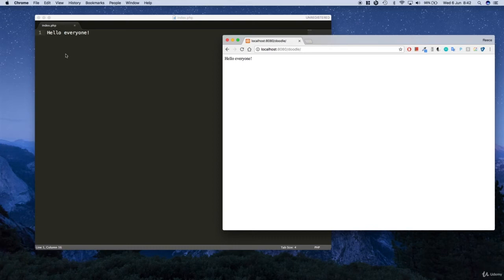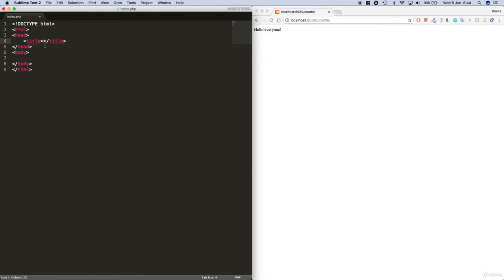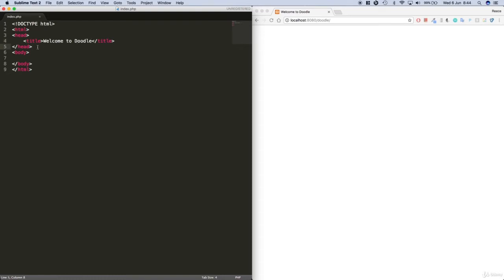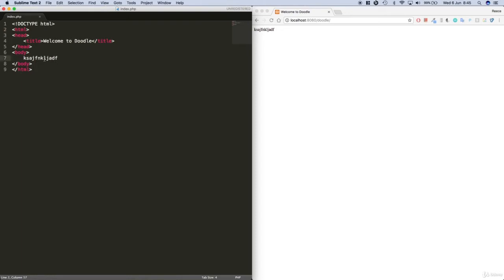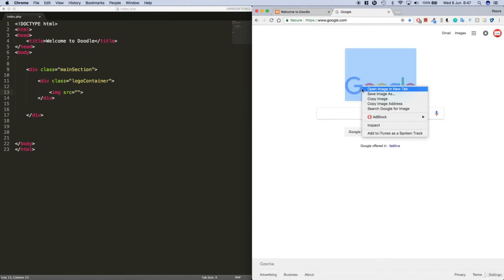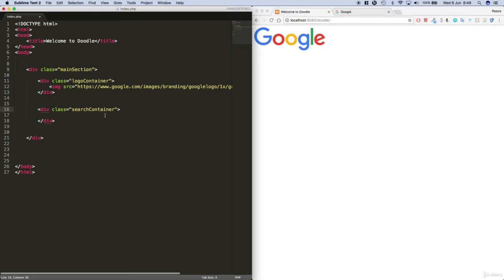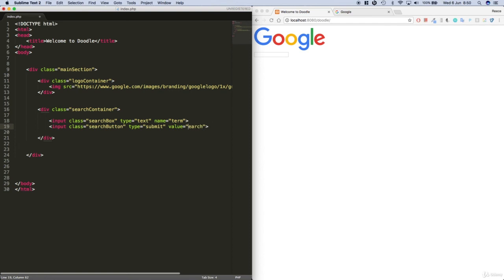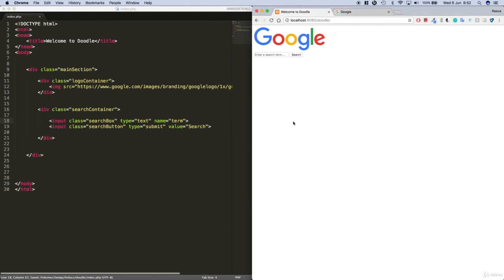Make a Google search engine clone JavaScript PHP and MySQL : // Creating our index page